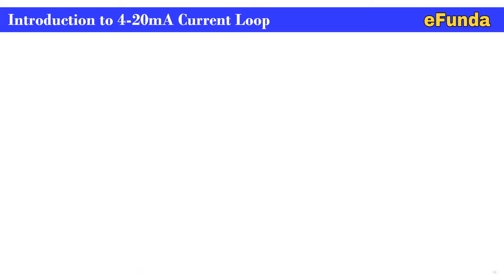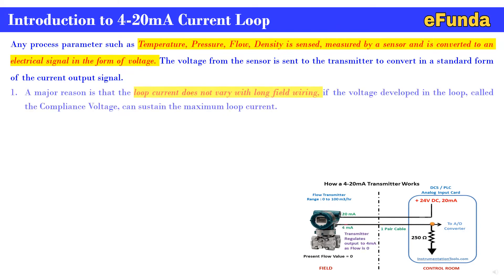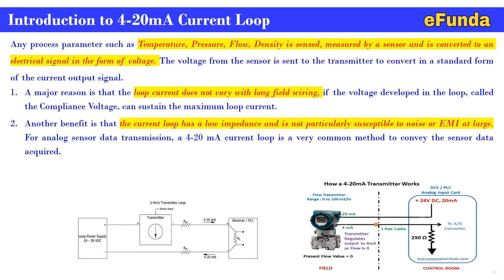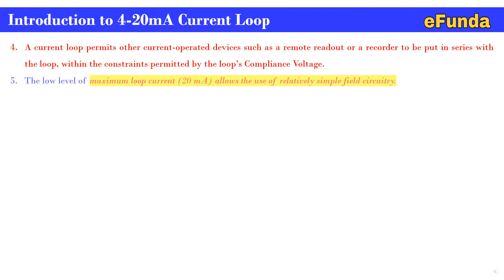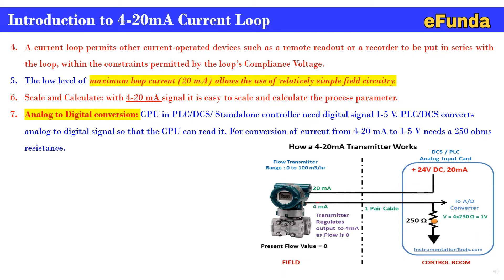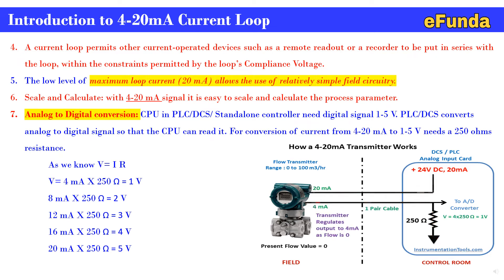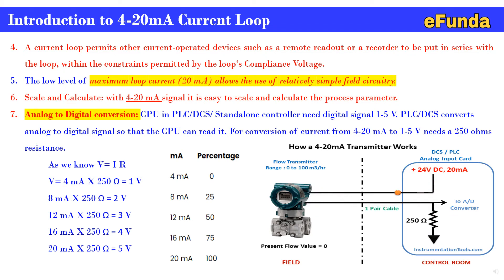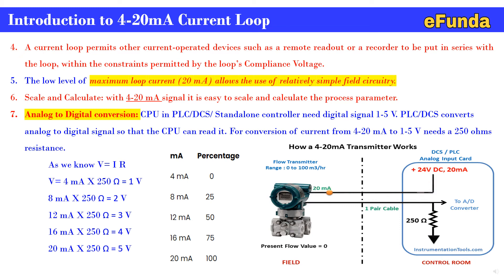Why 4-20mA used in Instrumentation?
Any process parameter such as Temperature, Pressure, Flow, Density is sensed, measured by a sensor and is converted to an electrical signal in the form of voltage. The voltage from the sensor is sent to the transmitter to convert in a standard form of the current output signal.
1) A major reason is that the loop current does not vary with long field wiring, if the voltage developed in the loop, called the Compliance Voltage, can sustain the maximum loop current.
2)Another benefit is that the current loop has a low impedance and is not particularly susceptible to noise or EMI at large. For analog sensor data transmission, a 4-20 mA current loop is a very common method to convey the sensor data acquired.
3) A third advantage is a live-zero feature of the loop (the 4mA low limit), which makes the loop self-diagnostic if there is a break or bad connection in the loop or a loop power supply failure.

Regards,
Team eFunda